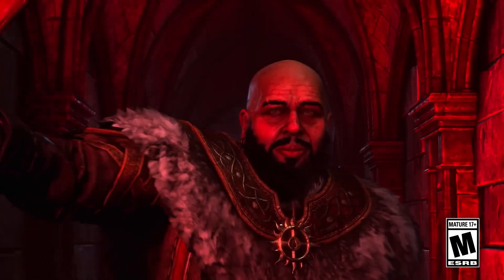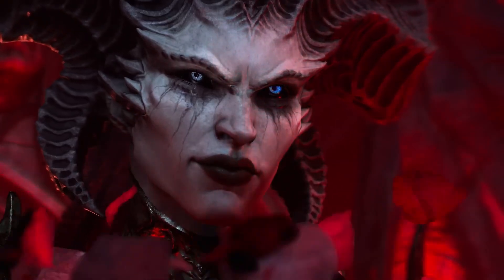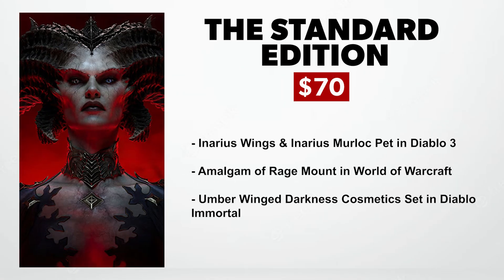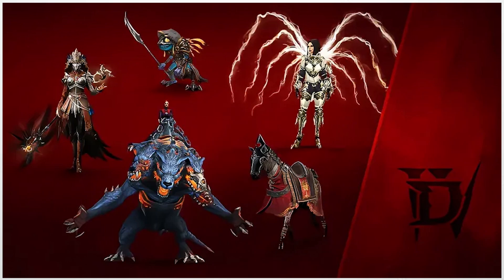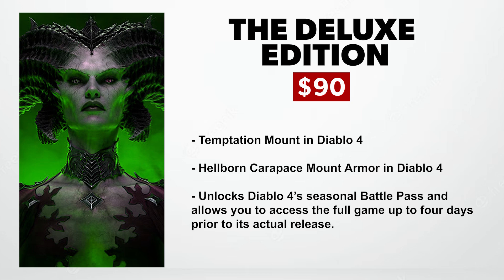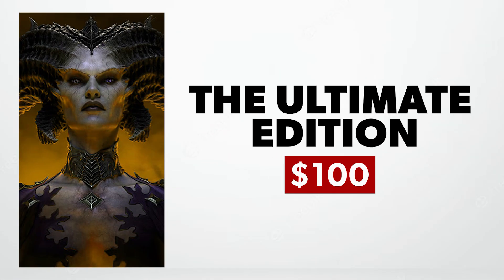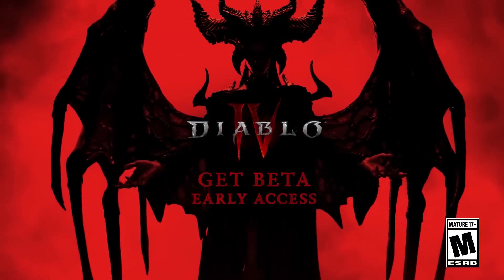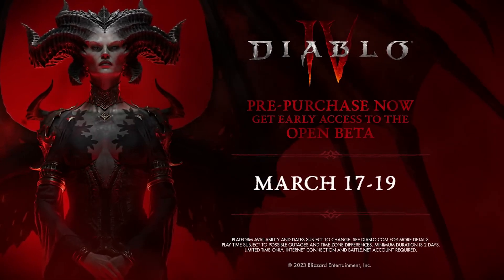Diablo 4 | Which Edition You SHOULD Buy (Simplified)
What's the difference between the Diablo 4 editions? well 1 is a complete game changer.

Whether you pre-order this game or not you have access to the open beta which is starting on March 24, with access running until March 27.

Diablo 4 is an upcoming action role-playing game developed and published by Blizzard Entertainment, and is the fourth main installment in the Diablo series. The game was announced on November 1, 2019 at BlizzCon 2019, and is scheduled for release on June 6, 2023.